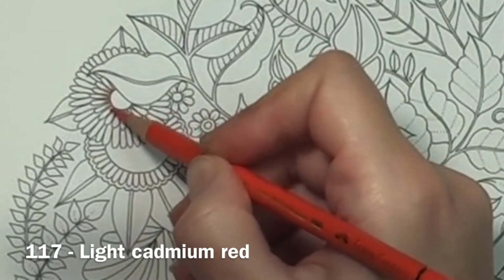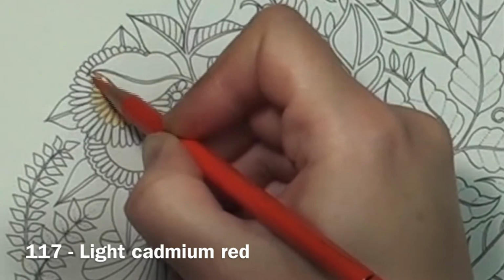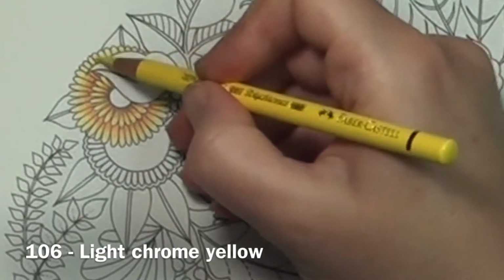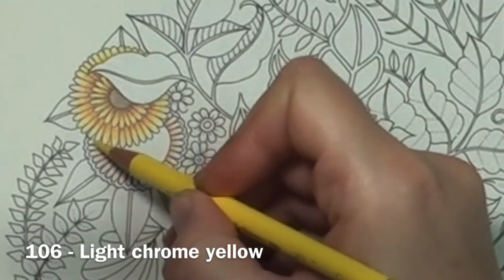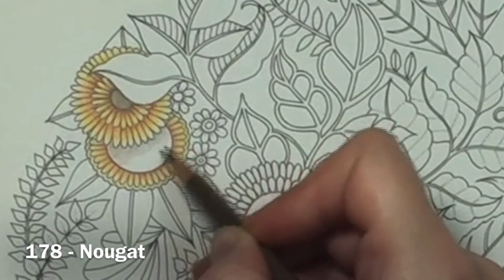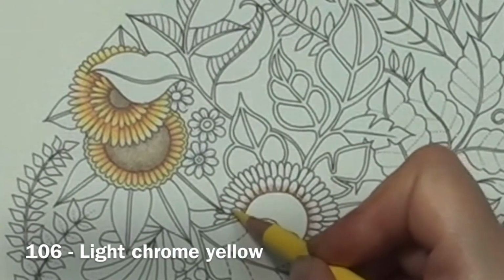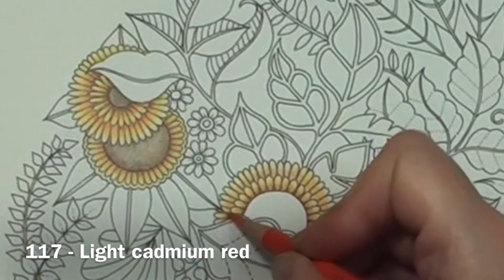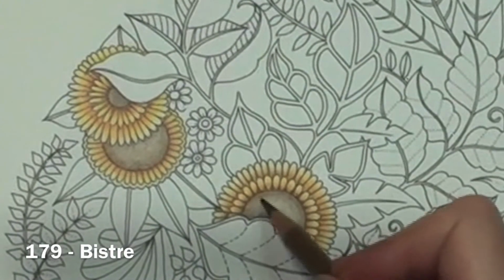Beginner Tutorial Hidden Owl pt1 : Enchanted Forest color along with polychromos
Join me as I color in this hidden owl from Johanna Basford's Enchanted Forest adult coloring book. Join me on my journey through the Enchanted Forest to discover the mystery in the castle at the center of the forest. Relax, color with me, and enjoy the process. Timestamps are below.

Timestamps:
0:00 Intro
0:35 Base layer front petals
1:49 Lightest layer
2:39 Blending
3:38 Shadows
4:05 Back petals
9:51 Flower center
10:48 Second flower, petals
14:24 Shading and center
18:41 Third flower, first row petals
21:10 Second row petals
23:33 Shading and center
26:41 Wrap up